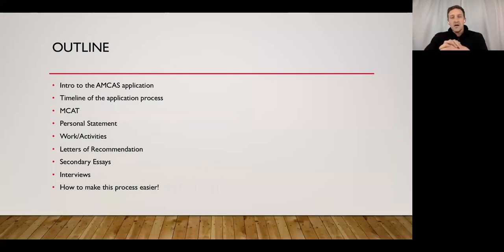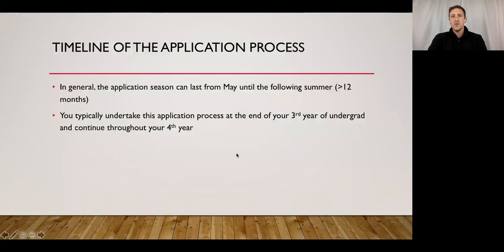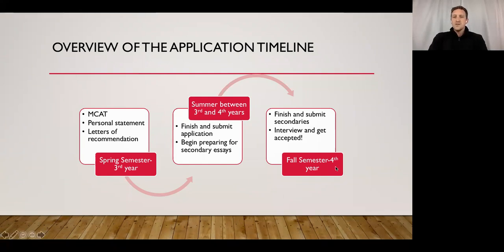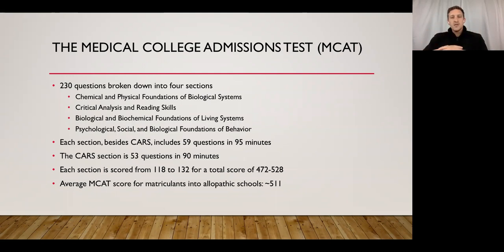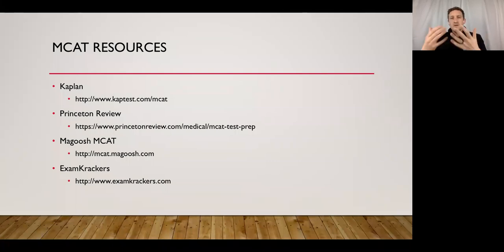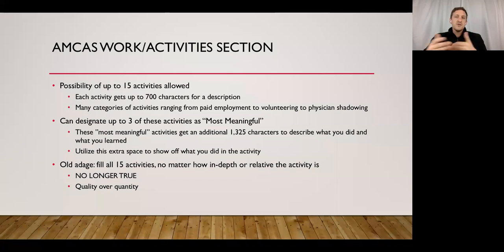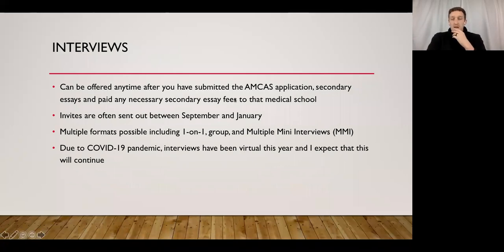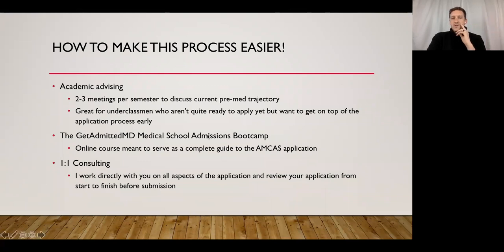Medical School Admissions with Dr. David Janiczek | Guest Speaker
Dr. David Janiczek is the founder and CEO of getting Admitted MD, helping students worldwide get into medical school via his consulting nonprofit. Dr. Janiczek attended one of the top 30 medical schools in the country, the University of Iowa Carver College of Medicine, and is currently the Chief Resident of Anesthesiology at the University of Illinois-Chicago Department Anesthesiology. He will be pursuing a fellowship in Cardiovascular Anesthesia this Spring and is a leading consultant for premed students and The Premed Scene's Team Advisor. This session will allow students to get personal advice on medical school admissions!

Schedule a meeting with Dr.Janiczek!